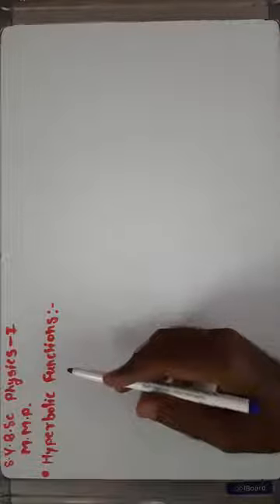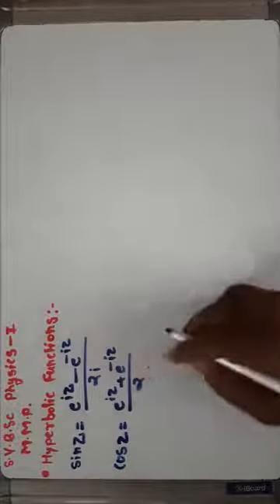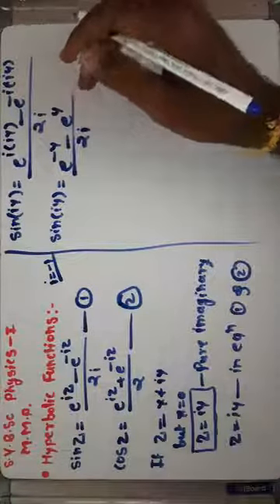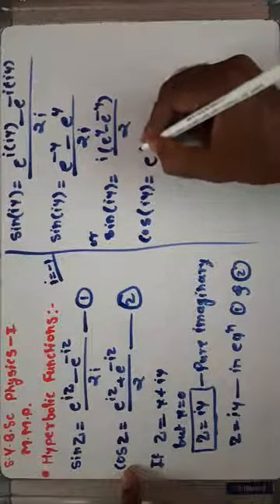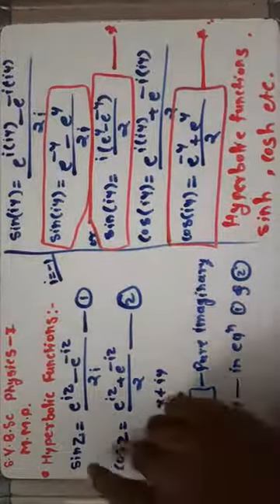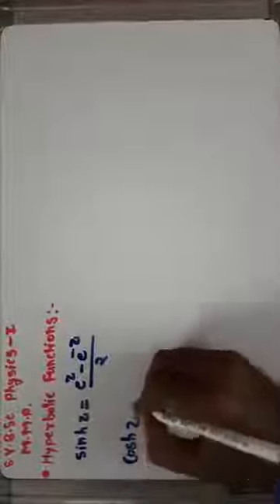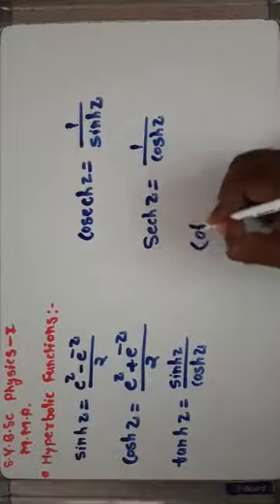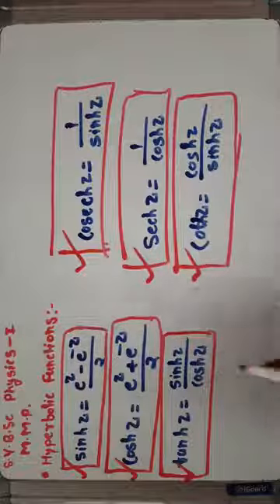Hyperbolic Functions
Curvilinear Coordinates